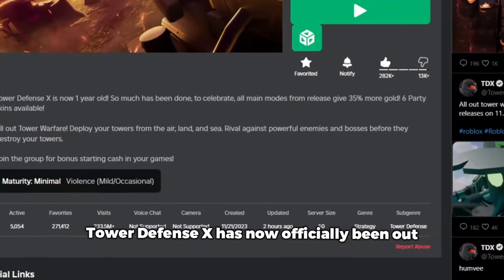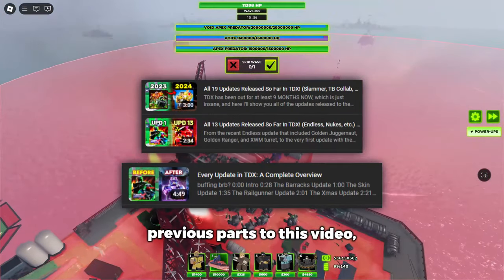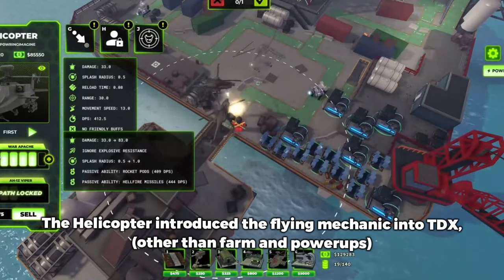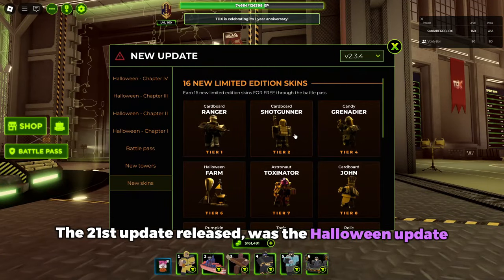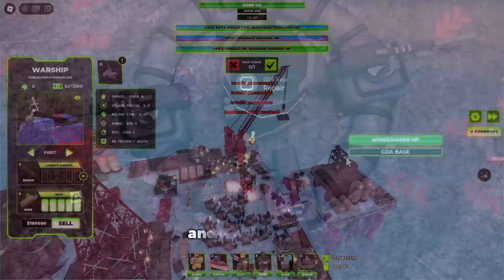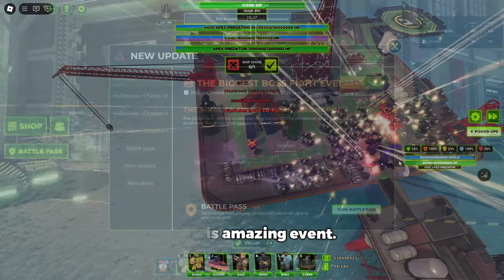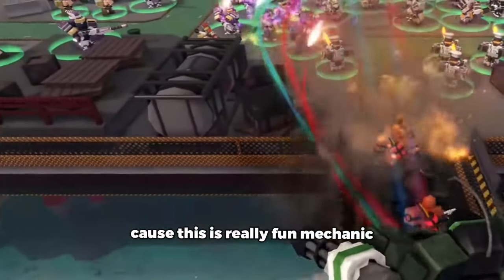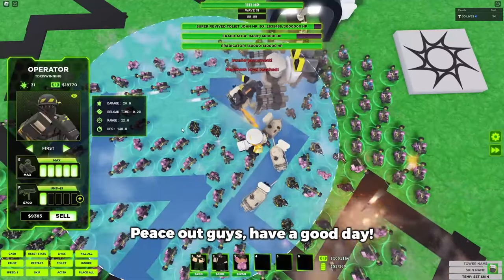All 22 Updates Released So Far in TDX! (Halloween, Helicopter, etc.) | Roblox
Tower Defense X has now OFFICIALLY BEEN OUT for ONE WHOLE YEAR! Amazing, and if you want a recap on all of the updates we have received so far, here are all of them! Enjoy!

0:00 Intro
0:30 Helicopter Update
0:50 Halloween Update
1:27 Anniversary Update
2:00 HAPPY BIRTHDAY TDX